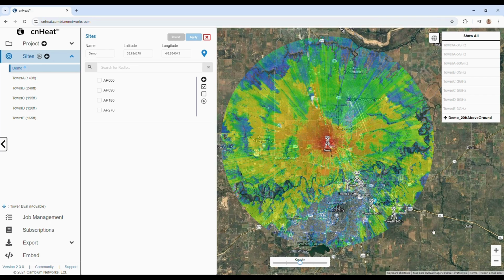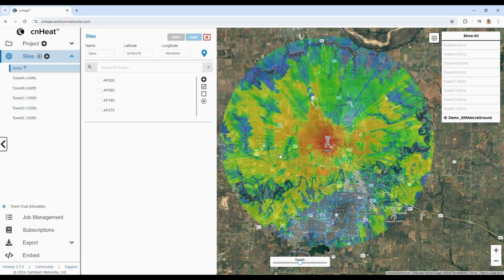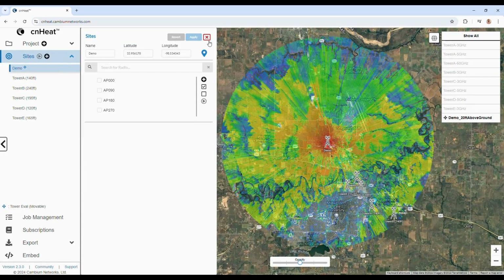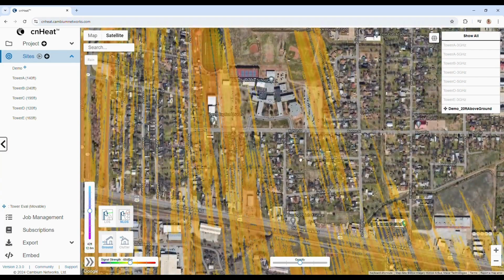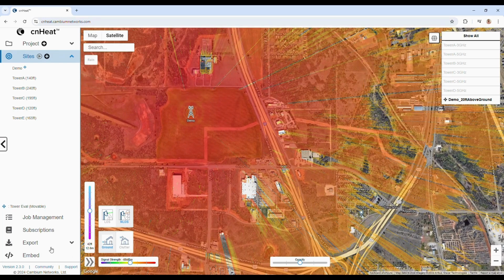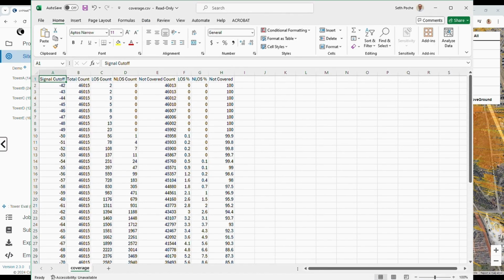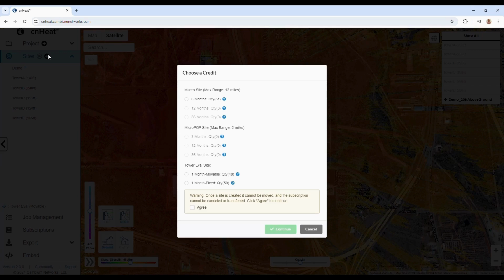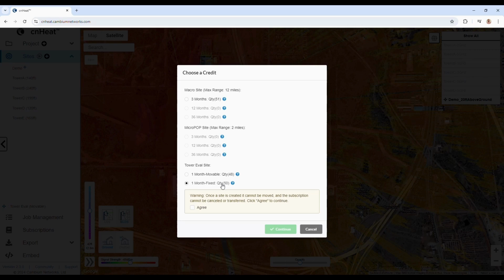cnHeat Tower Eval Introduction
One of the most requested features by users with cnHeat has been to make it easier, more economical to plan a network. The new Tower Eval feature (Release 2.3.0) attempts to do that.